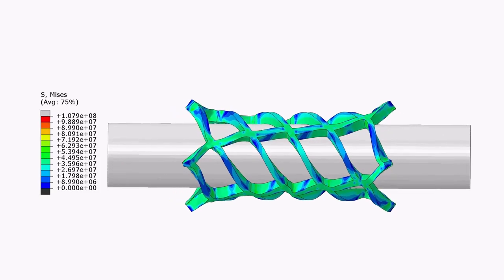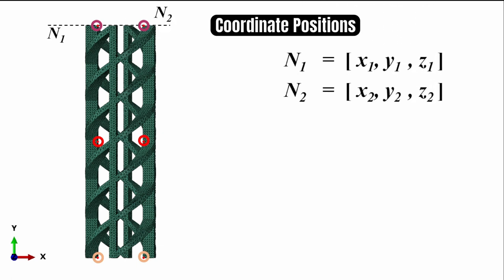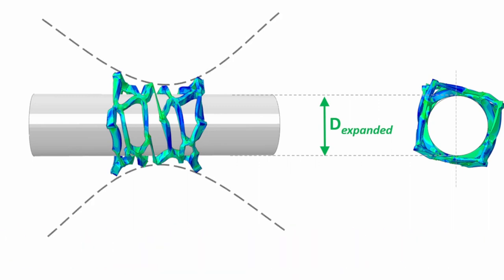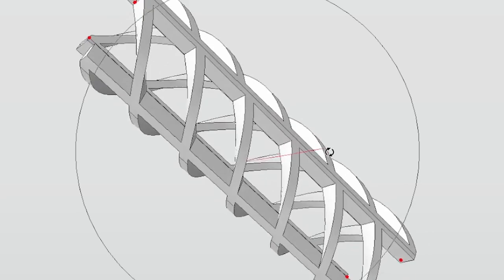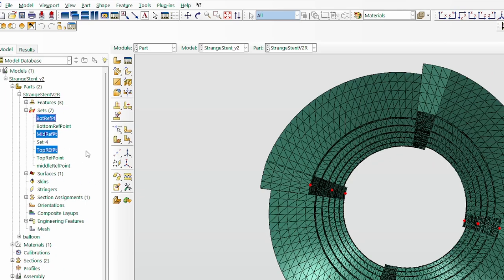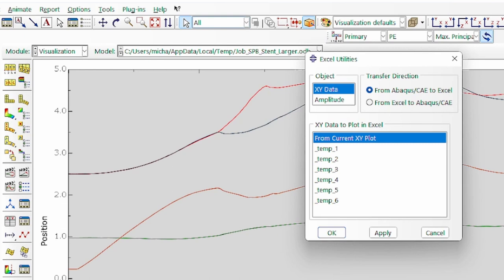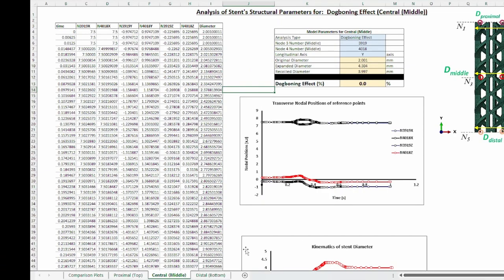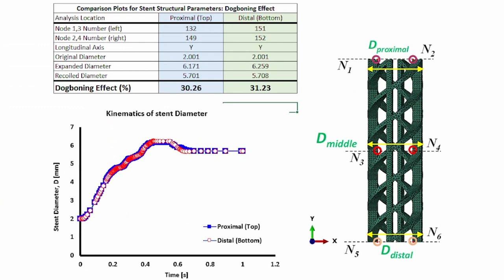How to find the Dogboning Effect from a Stent Simulation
Dogboning effect is a measure of differential expansion of a stent at the top, middle and bottom ends. This video shows how this can be numerically extracted from an ABAQUS Simulation.

00:00 - Intro
00:32 - 5 Steps in determining Dogboning Effect
01:07 - Step 1: Theory of Dogboning Effect
05:35 - Step 2: ABAQUS Model setup to extract dogboning effect
06:14 - Step 3: Define reference nodal points at the top, middle and bottom positions.
08:29 - Specify the history outputs associated with nodal reference points.
09:11 - Results from the Stent Simulation
09:29 - Step 4: How to extract the Dogboning Effect
09:56 - Step 5: How to plot graphically dogboning effect
14:02 - Comparison plots of dogboning effects: distal vs proximal ends.
14:30 - Outro

2. To download the journal paper referenced in video,
Okereke, Michael I., Roxanne Khalaj, Atabak G. Tabriz, and Dennis Douroumis. "Development of 3D printable bioresorbable coronary artery stents: A virtual testing approach." Mechanics of Materials 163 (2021): 104092.